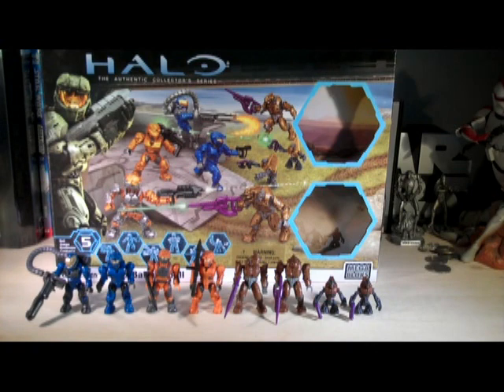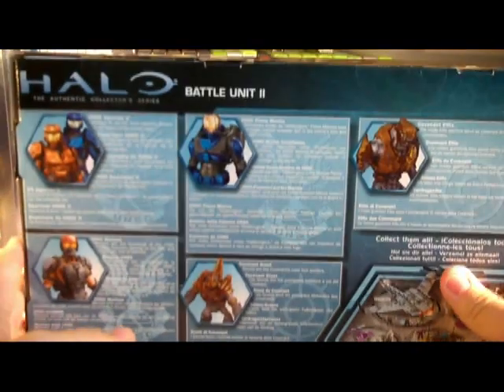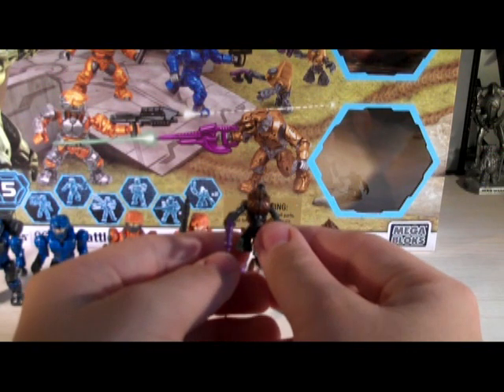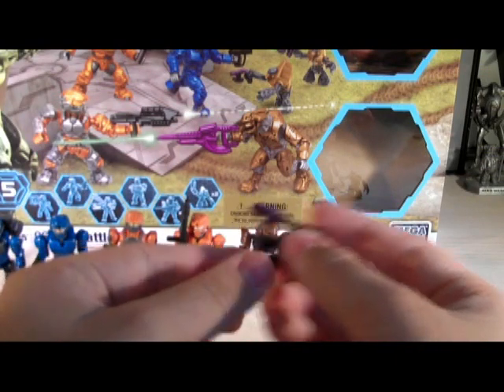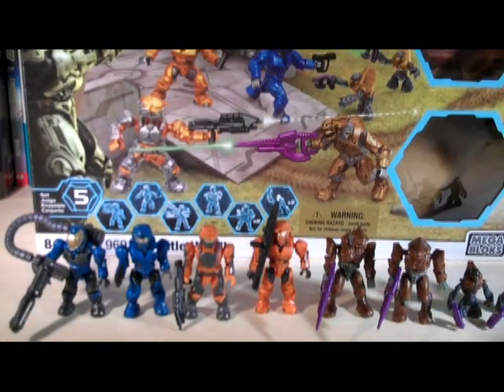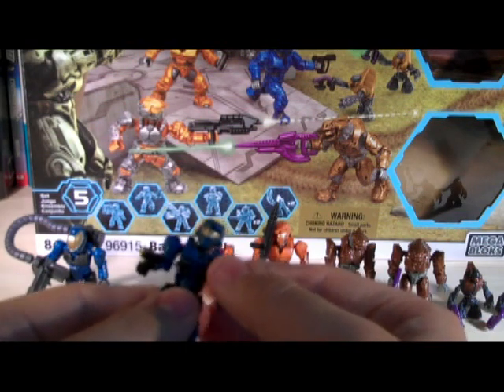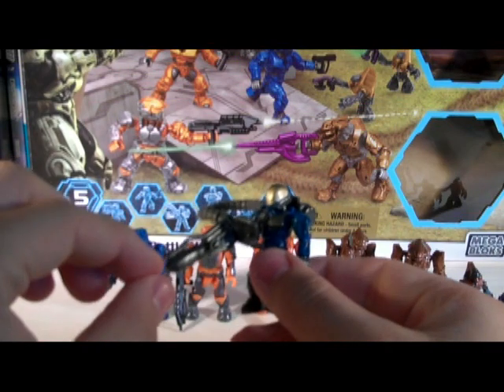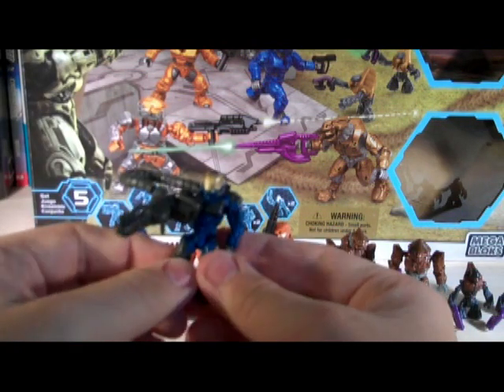Halo Mega Bloks Battle Unit II Review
Halo Mega Bloks Battle Unit II! Retails for $14.99 and is rated 4/5! Exclusive to ToysRus.